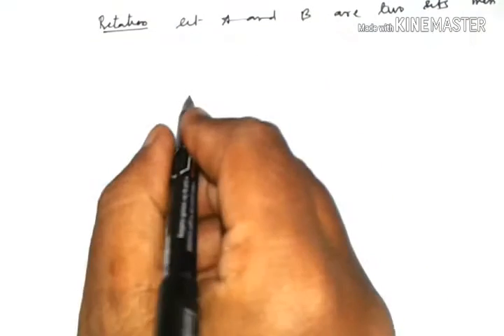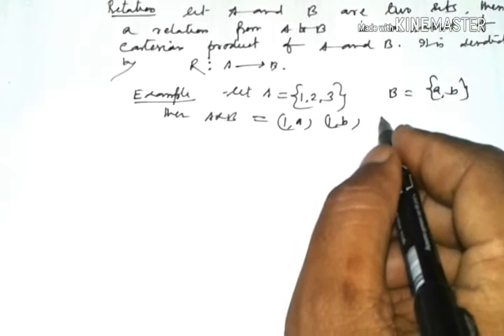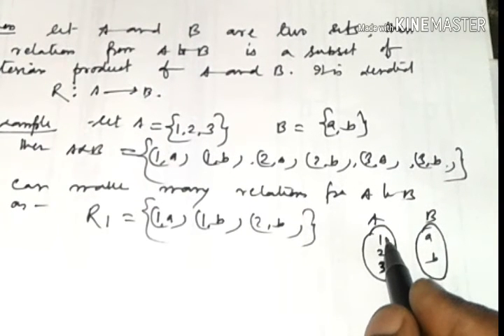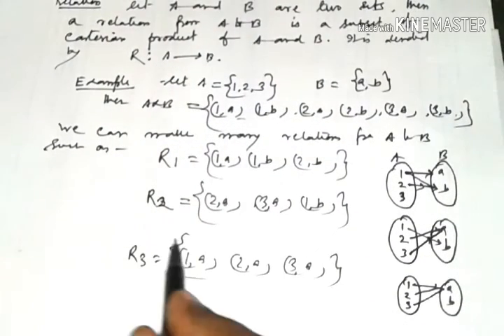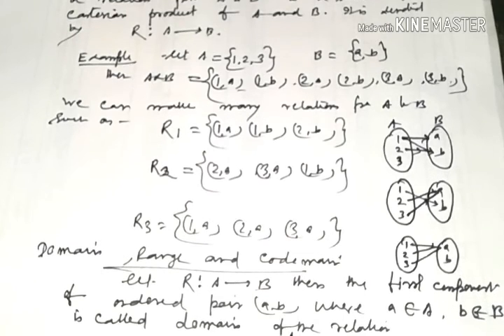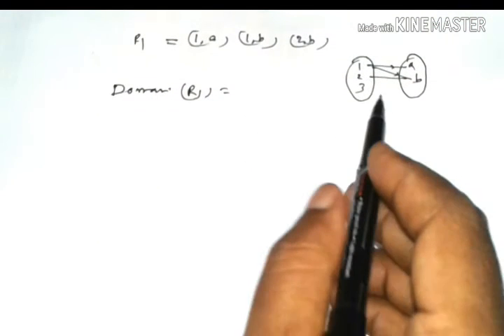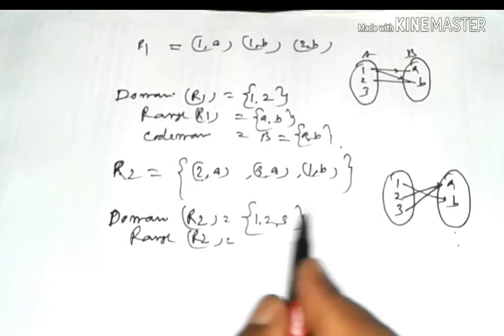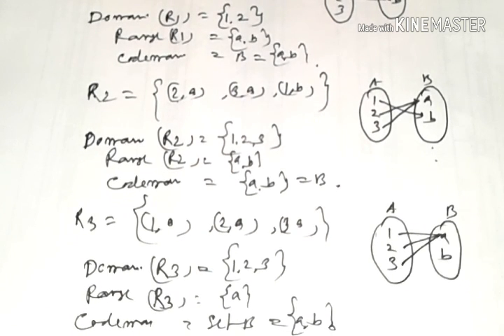Lecture No.15 -Relation:Mathematics Corner-Mukul Sarma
Students are advised to view my lecture on cartesian product.